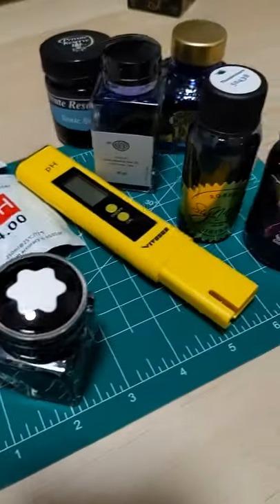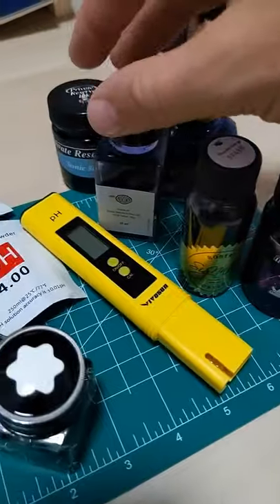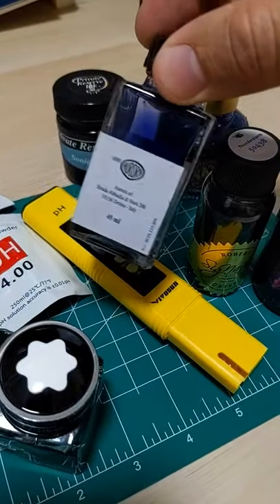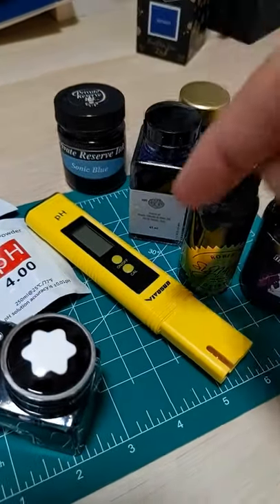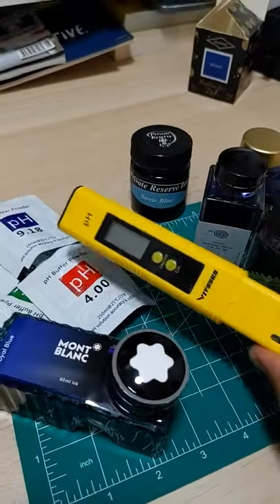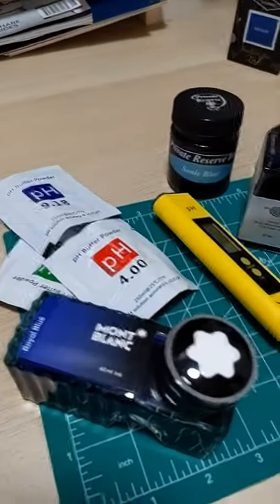What's the pH of your fountain pen ink?